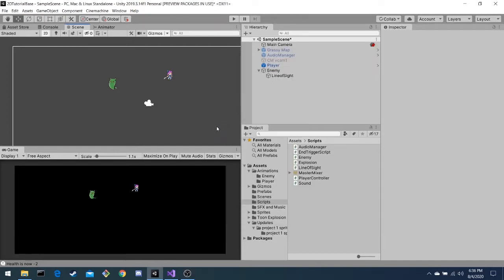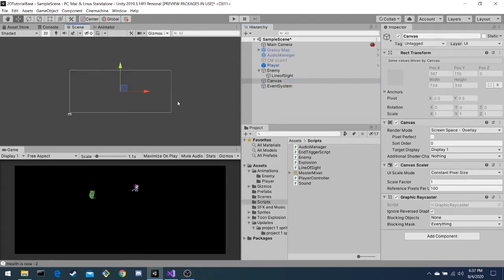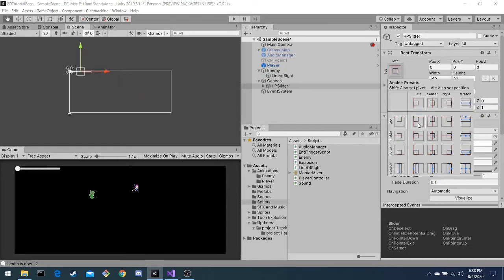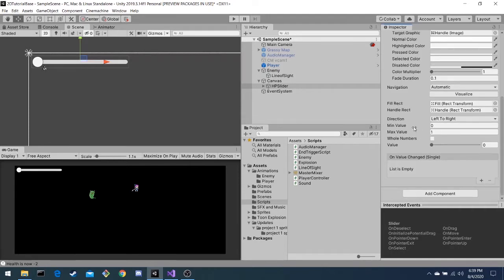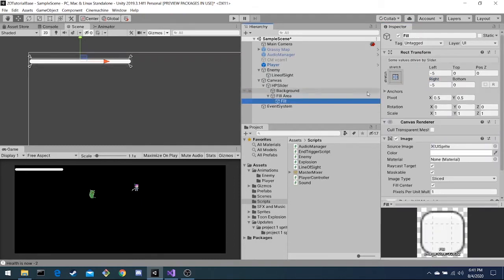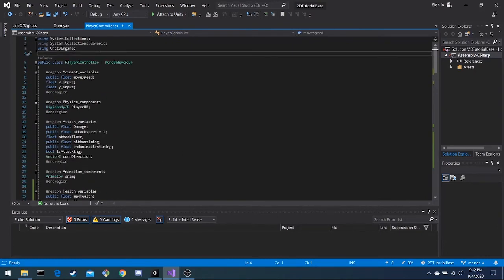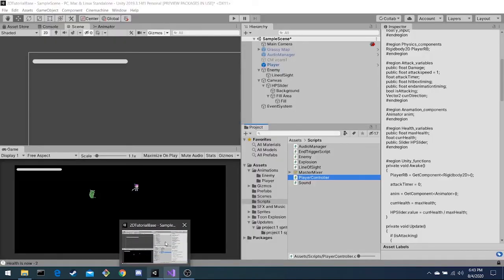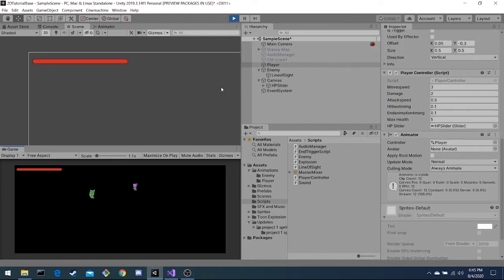2D Game Tutorial: Episode 5, Player UI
In this video, you will learn how to create a very basic UI that displays player health.